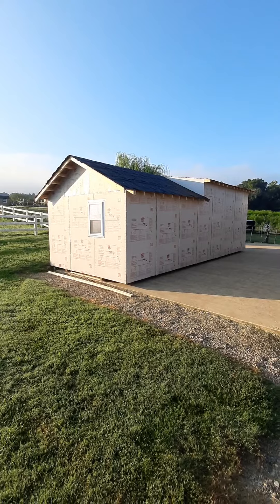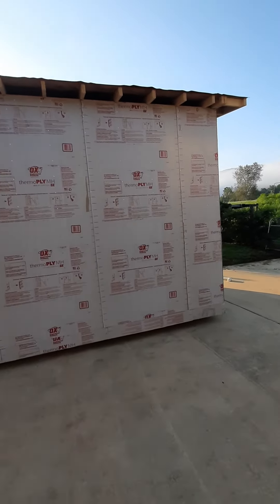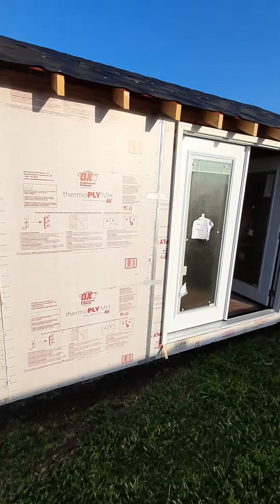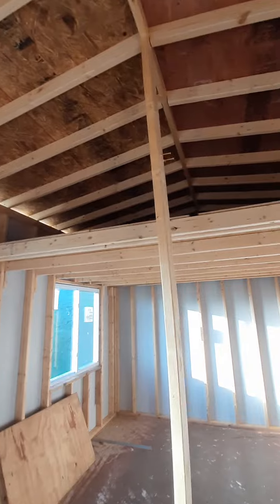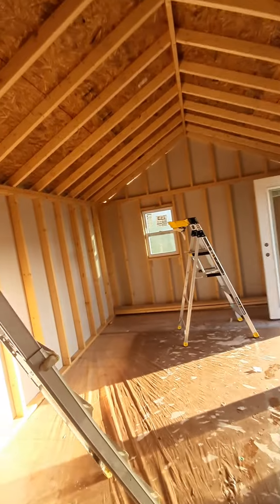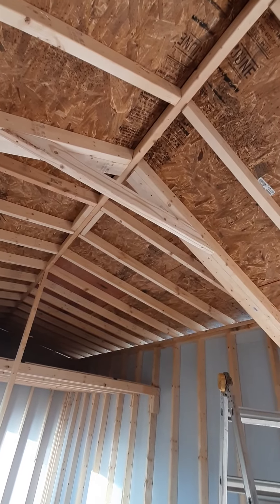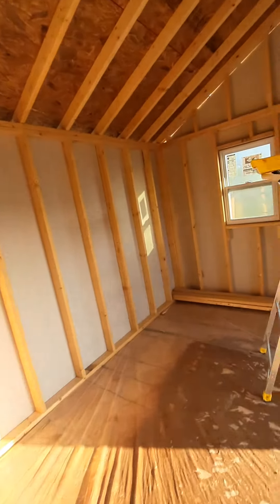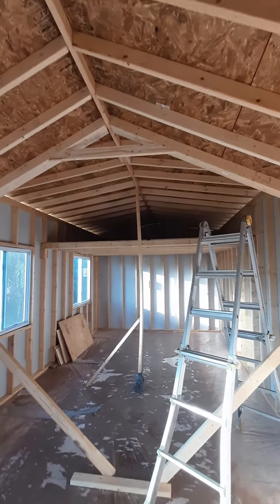Tiny House construction by Docks and Decks in Sevierville TN, Unfinished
Constructing a tiny house with 2x4 construction by Docks and Decks in Sevierville TN